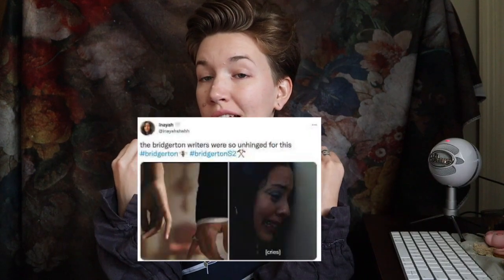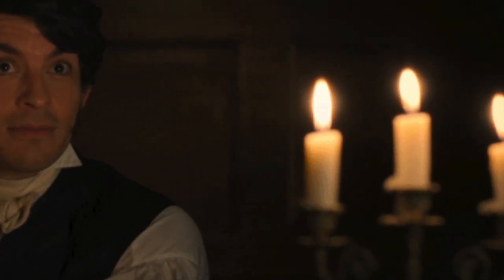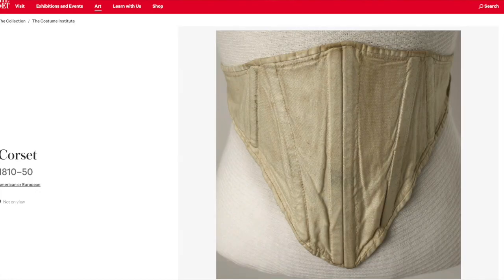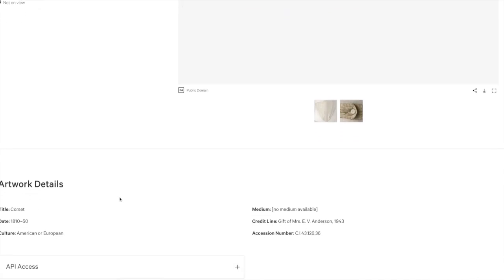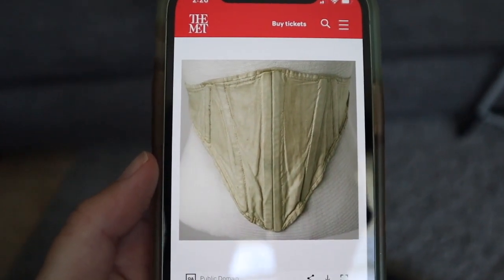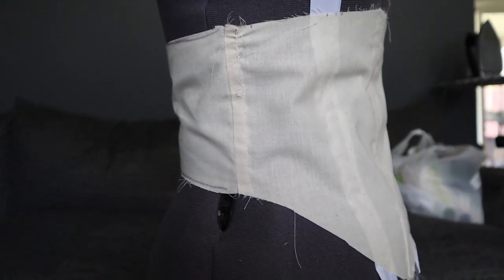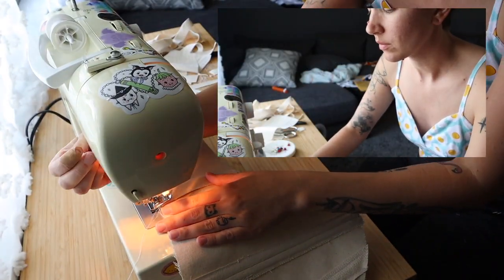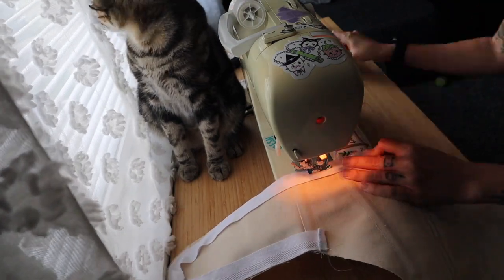I Made Regency “Stays” for Menswear | Sewing Vlog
That's right, regency stays... to wear.. under your waistcoat. that's the video.